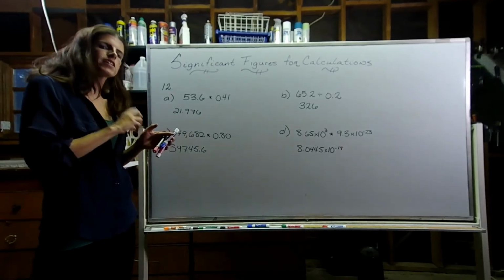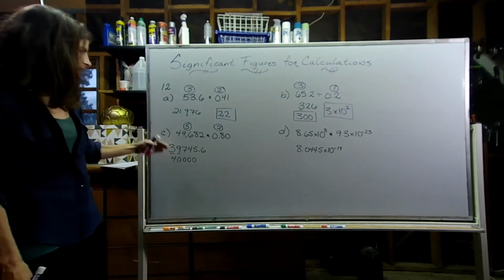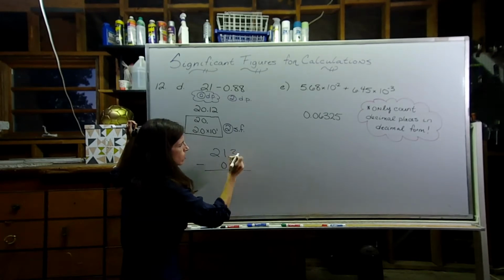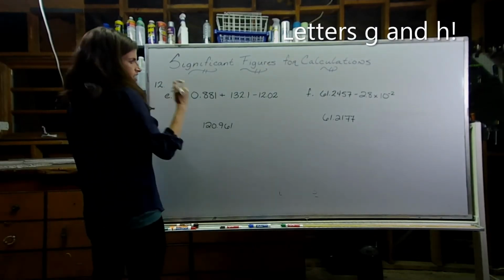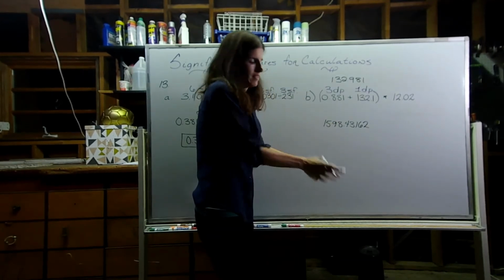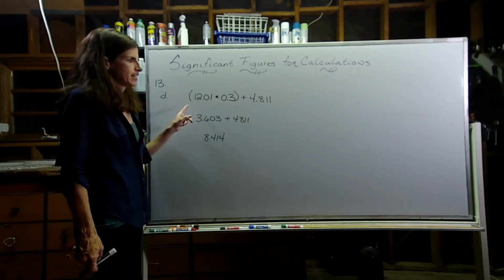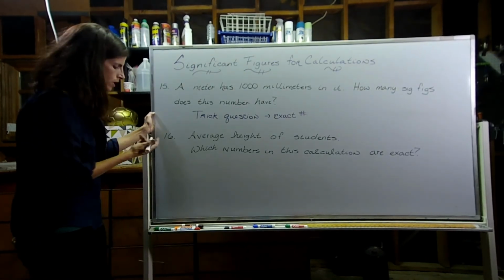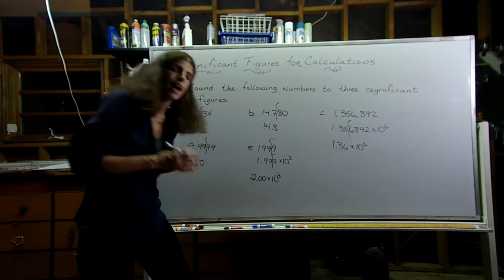CHEM100: Significant Figures Part 2 - Calculations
Step-by-step explanations of how to apply the sig figs rules in multi-operational problems.